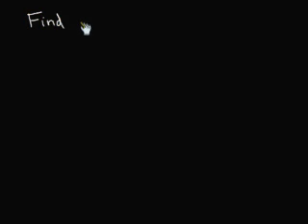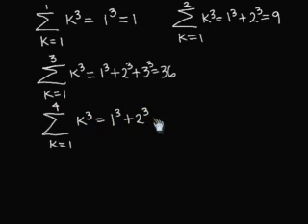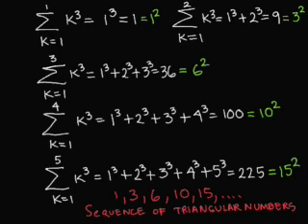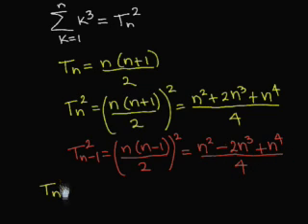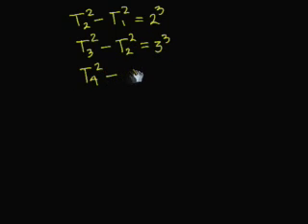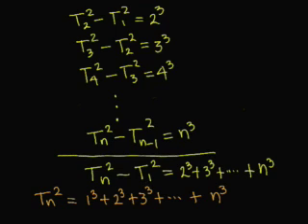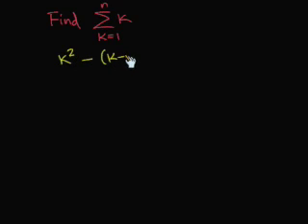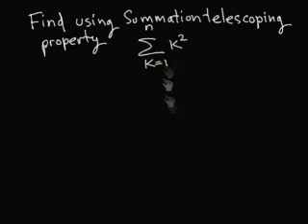Summation Telescoping Property. Pyramidal and tetrahedral numbers.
We explain the  summation telescoping property and apply it to finding two summations.